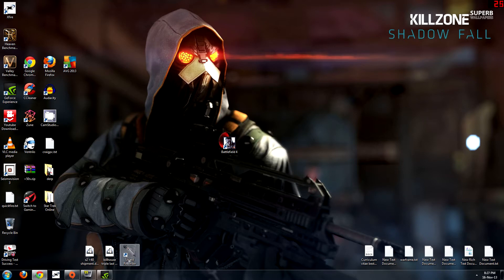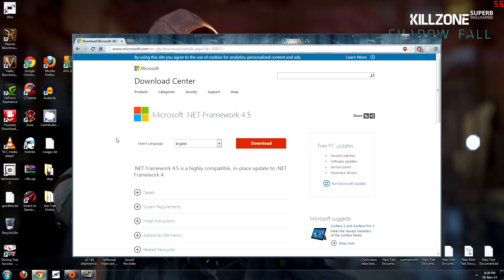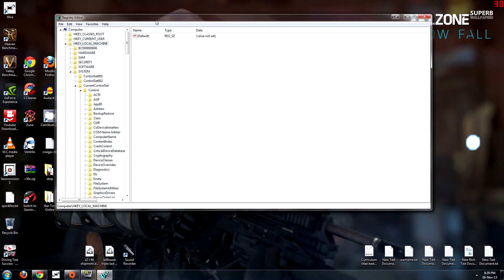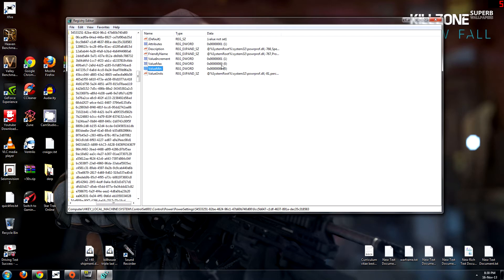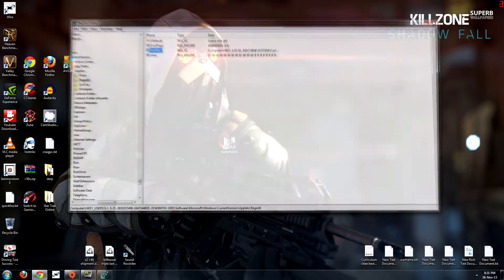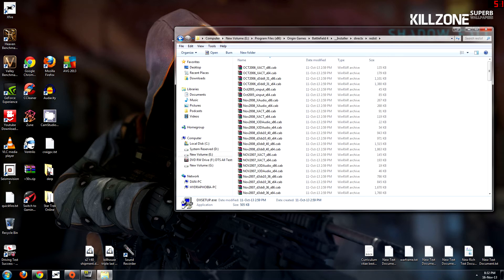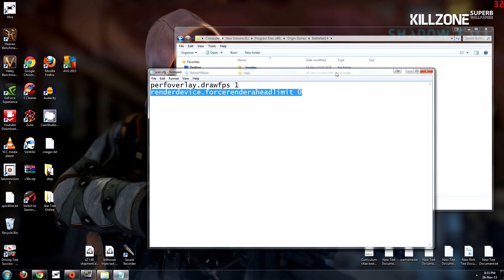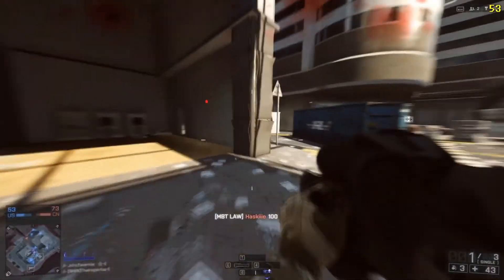How-to Improve Battlefield 4 Performance & Stability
Hello Ladies and Fanboys...

In this tutorial I will be showing you multiple ways of increasing stability or your performance in BF4. Specially if you've got a powerful machine and it's not performing as much as you'd like.
Here are some workarounds that'll get you back on High/ultra graphical settings whilst maintaining over 60FPS.

Step 1/  Update graphics card drivers (Nvidia R33.65 / AMD Catalyst 13.8/10/11)

Step 2/  Download or update Microsoft .NET Framework 4.5

Step 3/  CPU Core Parking. WARNING - ENABLES HYPERTHREADING & INCREASES TEMPERATURES
Step 3
(A). Copy the following registry key entry between the brackets [ 0cc5b647-c1df-4637-891a-dec35c318583 ].

(B). Select your start button.

(D). Once your registry editor is open, select 'Edit' and 'Find...'.

(E). Paste the above registry key in the box and select 'Find'.

(F). Once it has located it, look for the keys on the right hand side labeled MinValue and MaxValue.

(G). Double click on each value and make sure they are both set to '0'.

(H). Select 'Edit' and 'Find Next...'.

(I). Continue to replace MinValue and MaxValue for each entry until you have replaced them all.

(J). Close the registry editor and shut down your computer.

(K). Power the computer back up.

(L). Core Parking should now be disabled.

Step 4/  Reinstall DXSETUP.exe

Step 5/  User.cfg file - Please search on youtube for commands.

Like if you've smoked weed!
Comment if you bum joints!

I now stream!